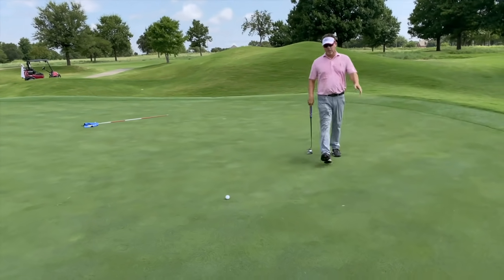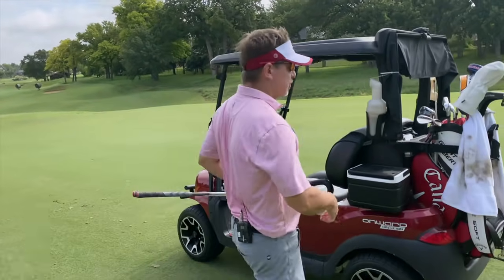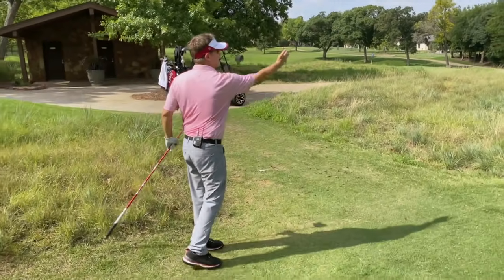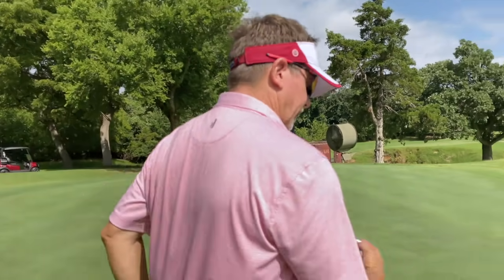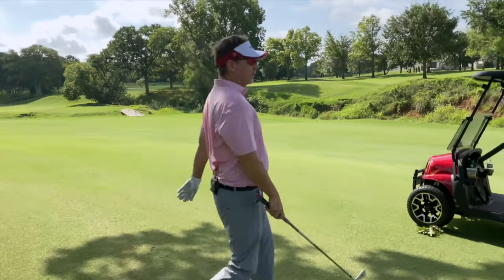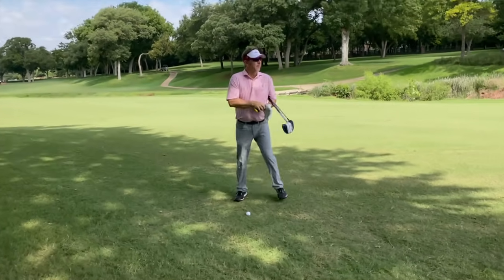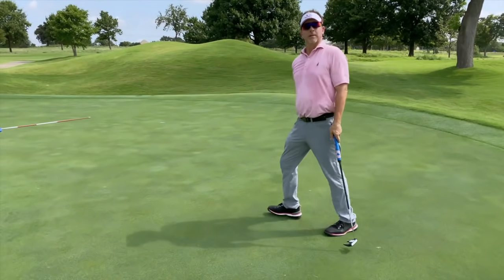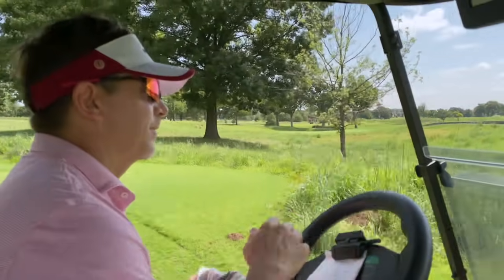Taking My Single Plane Golf Swing to a Hard Golf Course - Part 5 / Play Smart and Finish Strong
Taking my Single Plane Golf Swing to a Hard Golf Course includes learning how to play smart.  Nobody's perfect. Thats why on great golf courses they require you to play smart golf by selecting the correct target lines and minimizing risk and maximizing reward.

Join me in this video where I complete my round at one of the most challenging golf courses - Oak Tree National in Edmond, Oklahoma.   During this round I carefully select my target lines and eliminate big scores by playing the correct shots into the hole locations.  Sometimes, playing smart pays off when you miss the shot - as I do on hole 17 - a very difficulty island par 3.  I also miss a few really makable putts and I learn that my putting is still a work in progress.

To find out more about the simple Single Plane Golf Swing, you can purchase my book, The Single Plane Golf Swing, Play Better Golf the Moe Norman Way on Amazon here:

or visit Graves Golf at Gravesgolf.com where ewe have coaches available to start teaching you the Single Plane Swing.